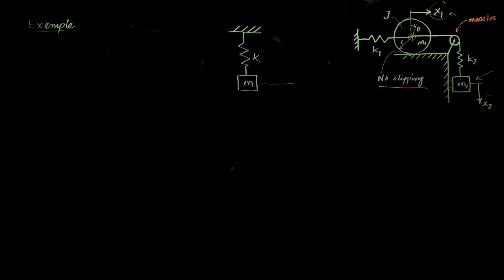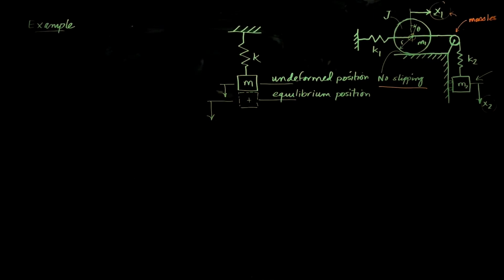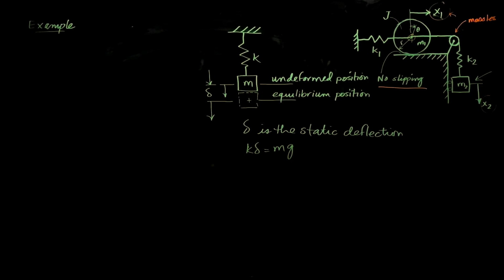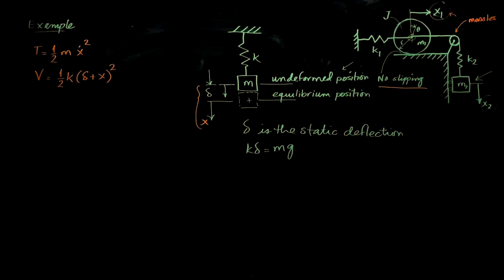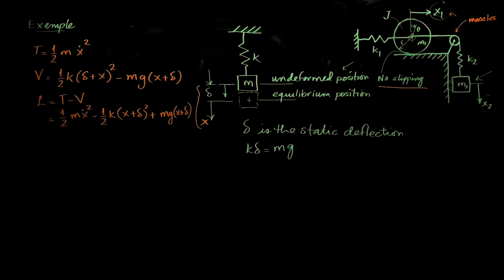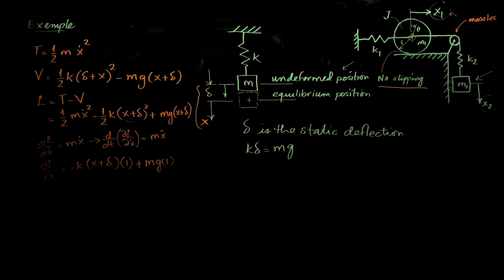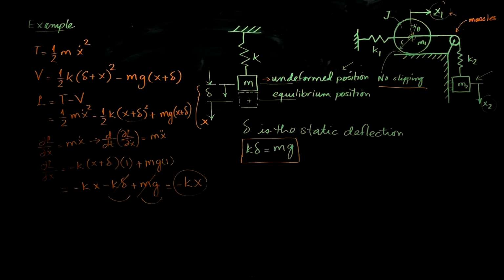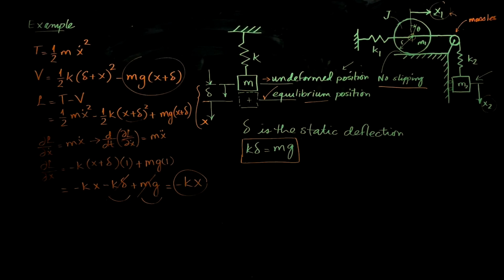11 Modeling, Ex. 3 (cont.)